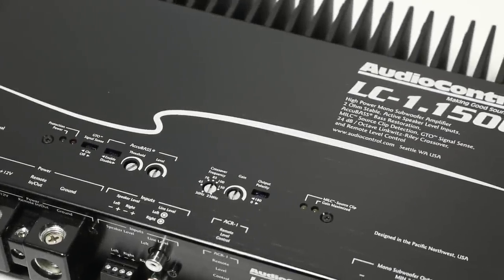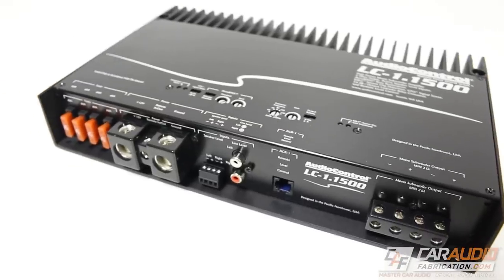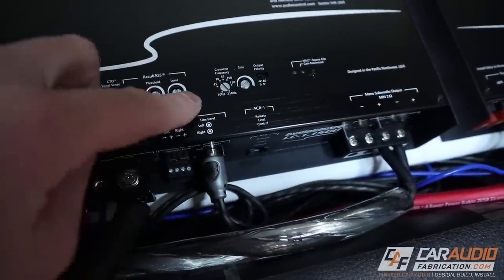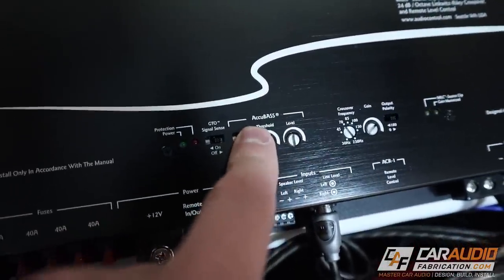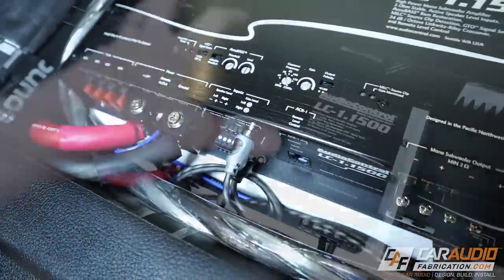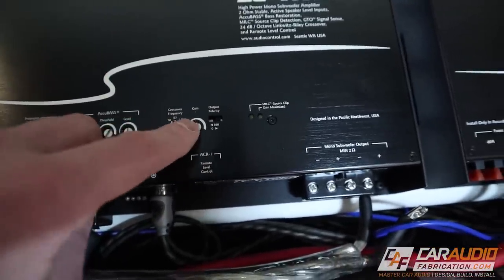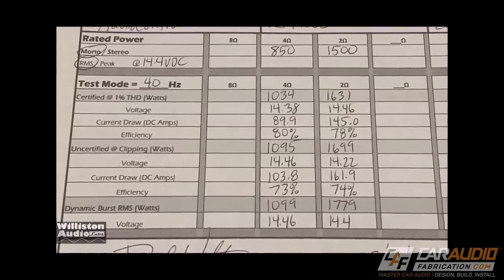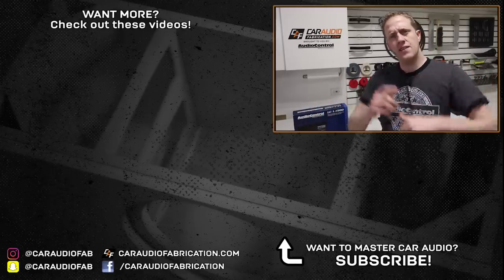Make your SUBWOOFER Sound Great! AudioControl LC-1.1500 Overview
Want your car audio subwoofer to be loud AND sound great? The LC-1.1500 amplifier from AudioControl is the latest amplifier added to their full line of high end great sounding amps. Not only does this amplifier have substantial power, it provides a wide range of integration features that make stand-alone install into a vehicle very simple. Let's unbox, install, tune and review!